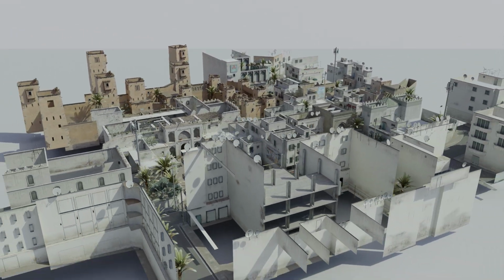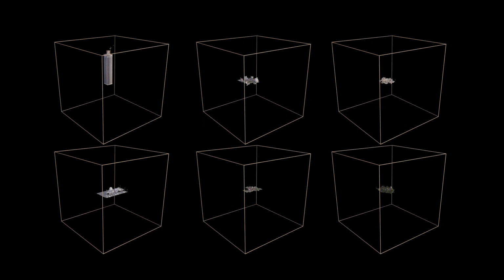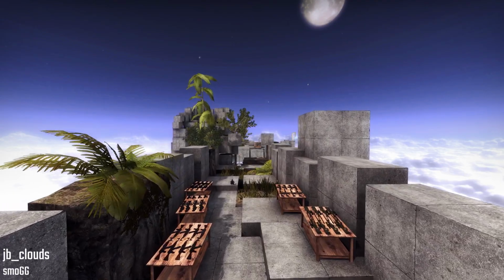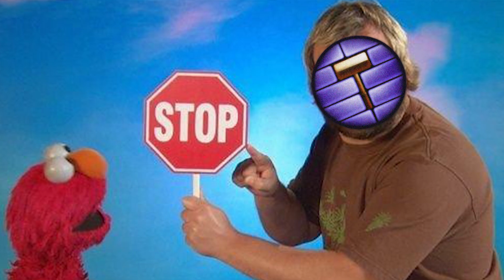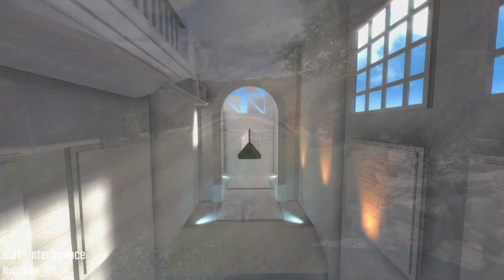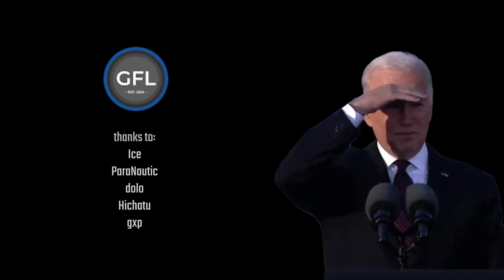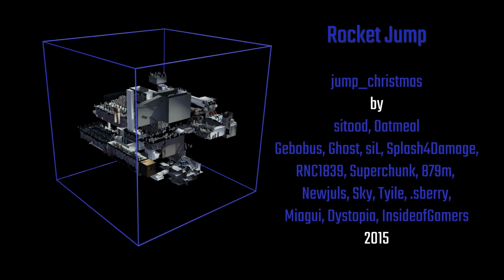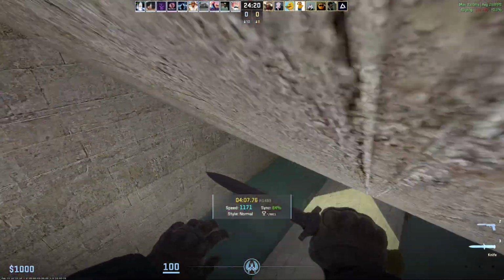Let's compare the Sizes of Community made Source Maps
Do you play Surf , Bhop, Trikz, Climb (KZ), Rocket / Sticky Jump, Prop Hunt, TTT, Jailbreak or any other source community modes? Let's see how maps compare in size between these mods...

This project was meant to be a small side project with voiceover to not have just random maps go in out of the cube. But now, 2 weeks and about 40 hours later, this was somehow the biggest project I've done so far.
I tried to get easy recognizable maps that are on the larger side for every game mode, not the biggest overall.
I probably wasn't successful in all modes with that, but don't take it too serious, who cares how much grid size is used by any given map, really? What's the whole point of this video, actually?
Anyway, now it's done.

Except jb_bloodbath, which I forgot to render. Sorry for that. (jb_bloodbath_final3 by Patriot from 2015)

Thanks to everyone who gave me map successions, I followed them blindly and will not take any blame :)
GFL Zombie Escape: Ice, Para, Nautic, dolo, Hichatu, gxp
TF2 Tempus Servers: Purps, IceColdKilla

Thanks to @granis  ,as always.

I tried to give all credits in the video, so I don't have to write all of them here.
Still wanna thank all the mappers that suffered though Hammer to give the community maps to play and create stories and memories on.